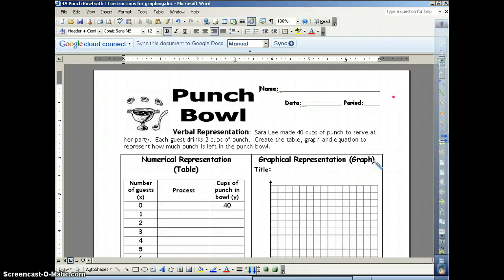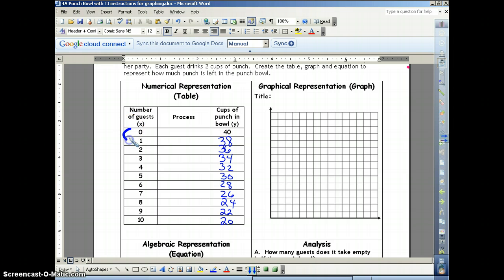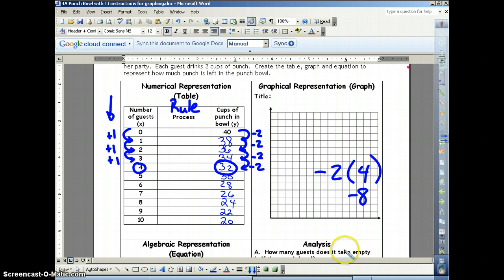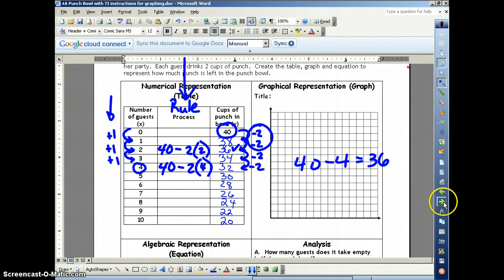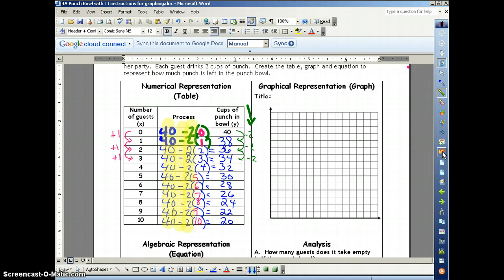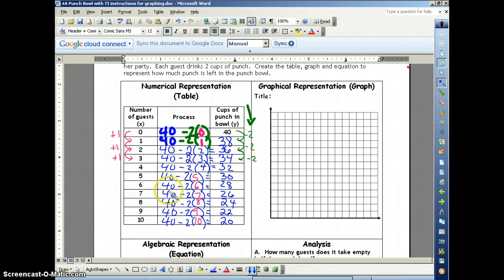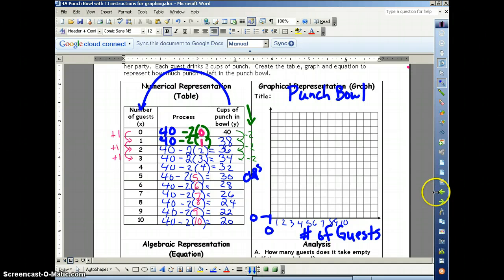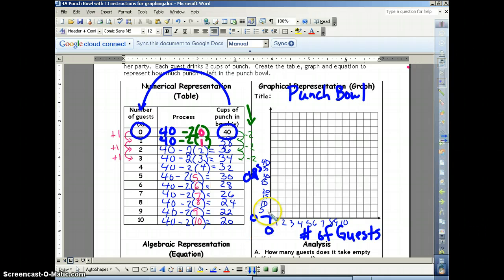Onlevel8 Punch Bowl Placemat Hints